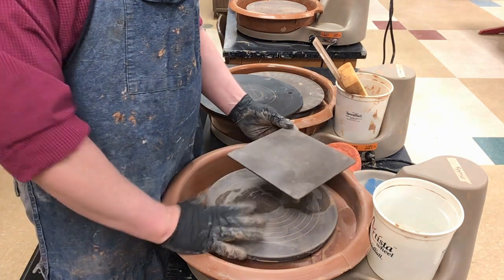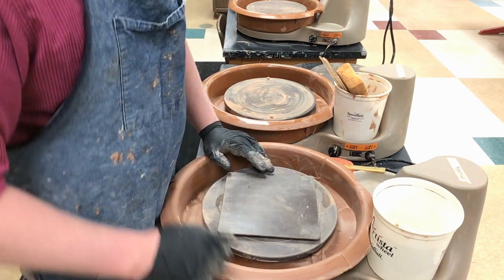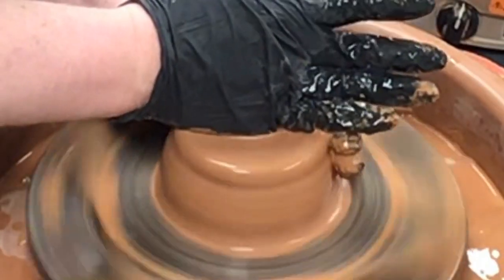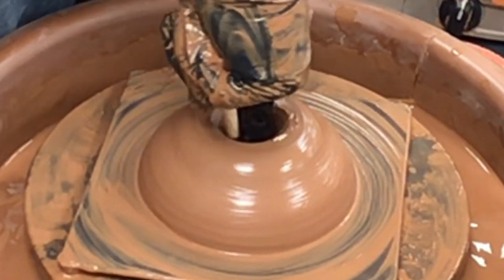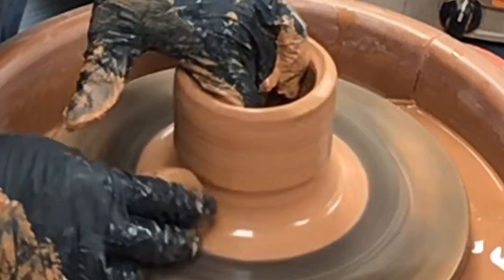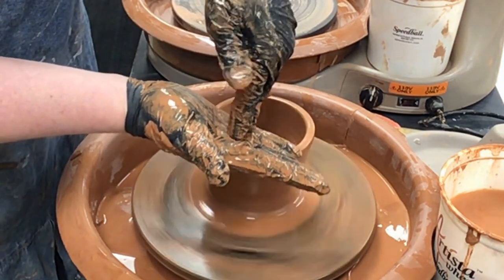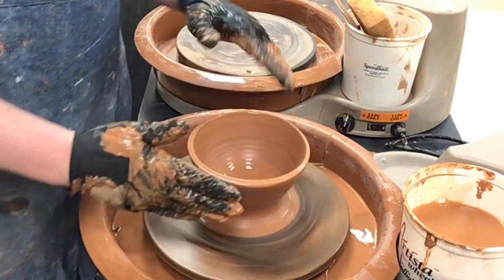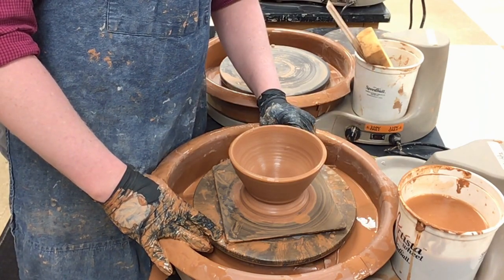Pottery 1: How to throw a Bowl